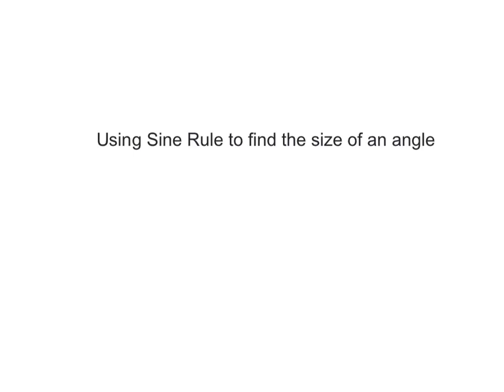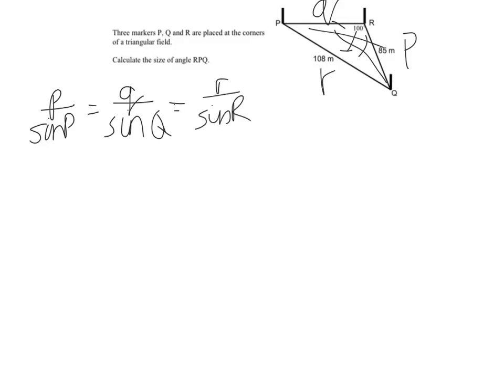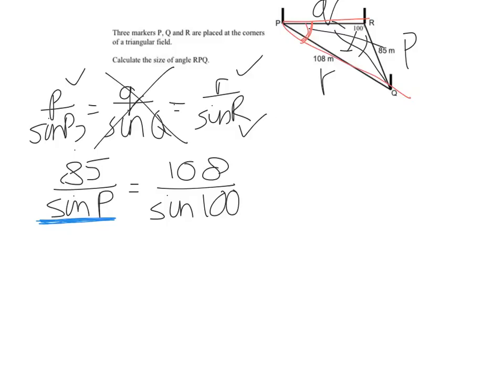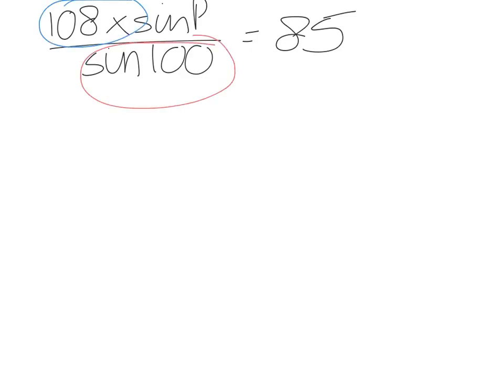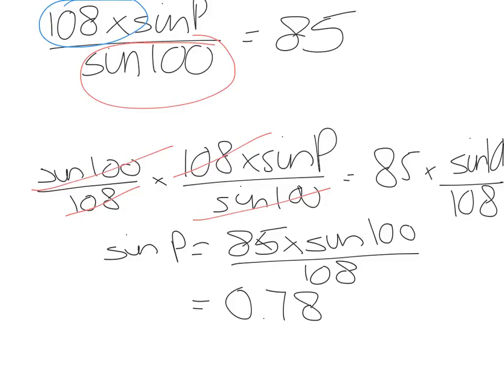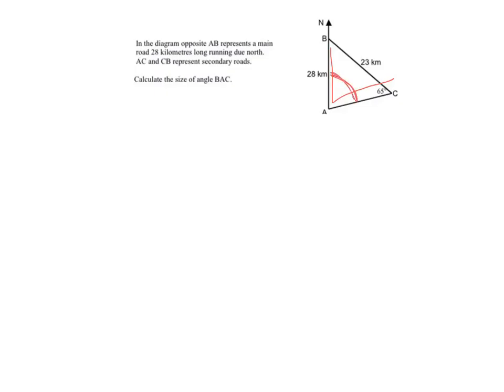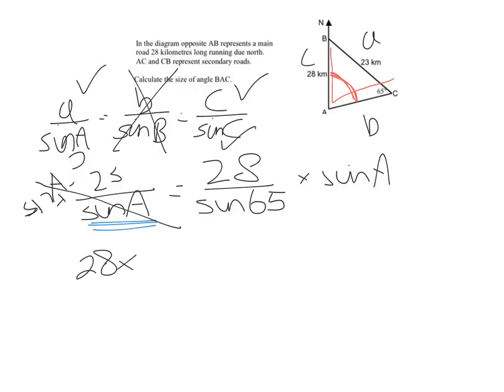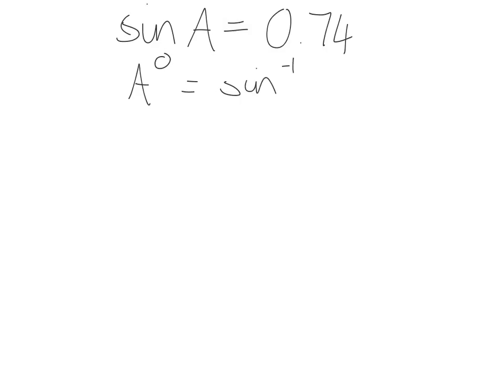National 5 Maths Using Sine Rule to find an Angle